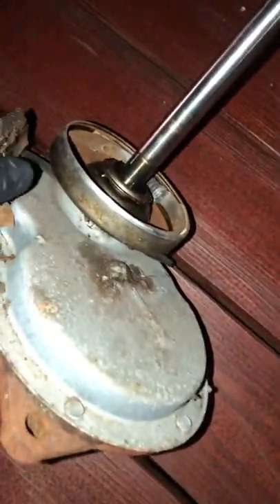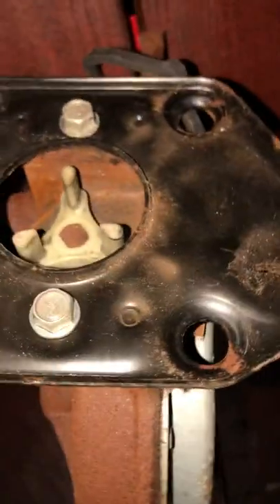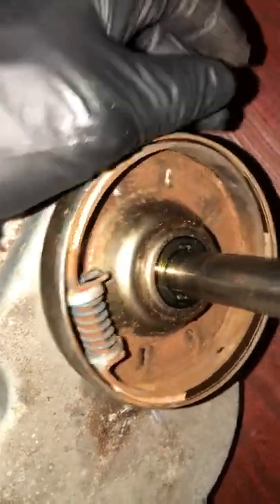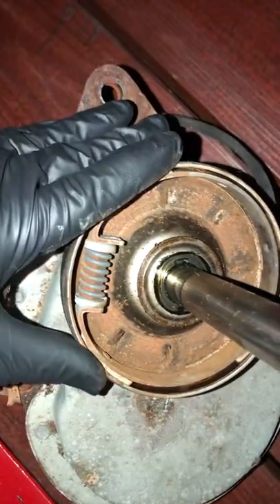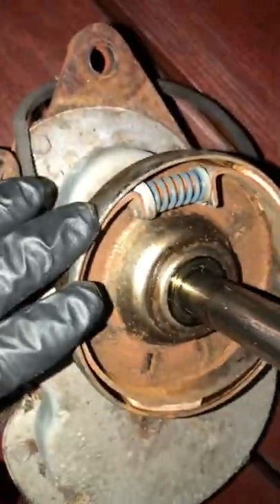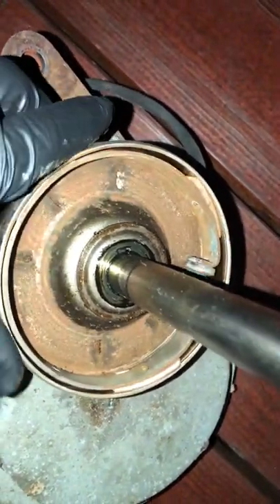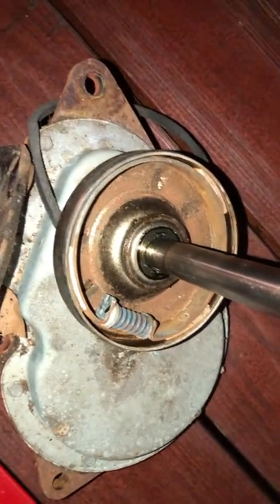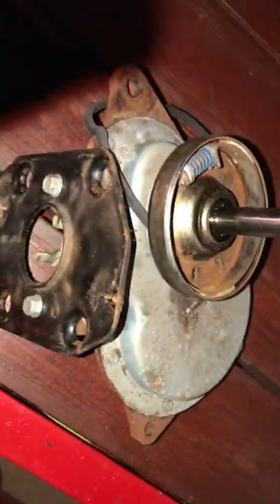Whirlpool washer transmission explained